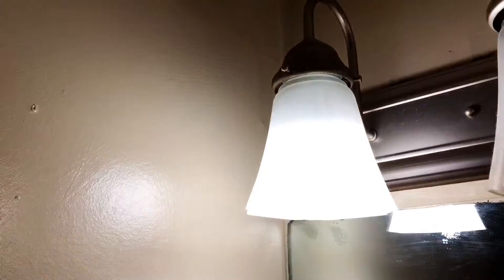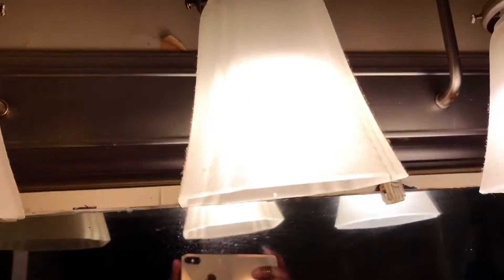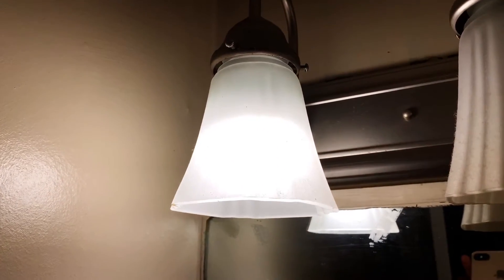Dear Universe, “I’m the paranormal energy in my home!!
Dear Universe,

           I’m the “Paranormal Energy” In My Home!! Every room I enter the past two weeks the lights began to flicker uncontrollably “even at my boutique”. I do admit I’ve had more energy than I usually do, I’m not able to sleep for any extended amount of time because I instantly fall into these overly vivid dreams even though I’ve just closed my eyes. I know you’re say “DUH” you’re psychic but no, there’s a normal for us all “even for me” and this is unusual... My visions are even uncontrollable at this point..